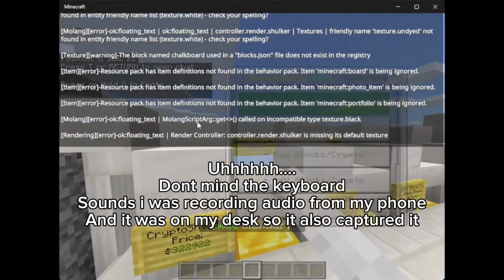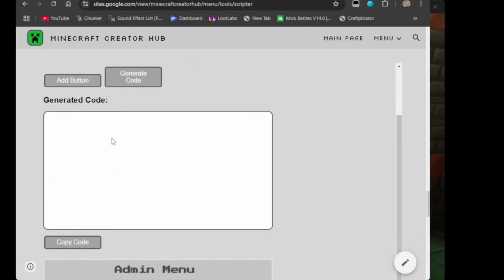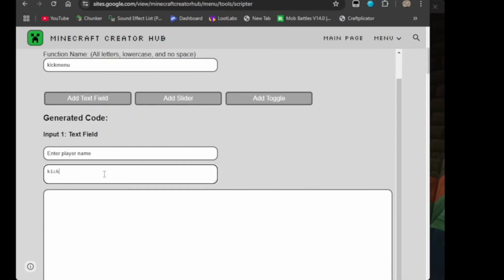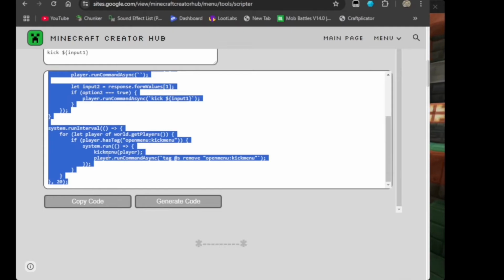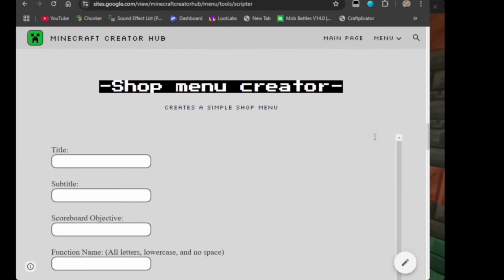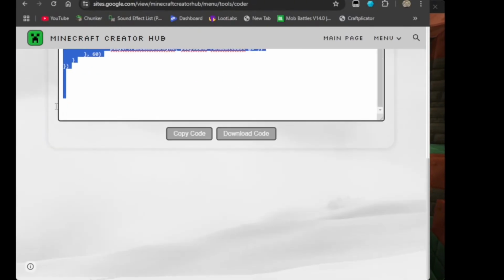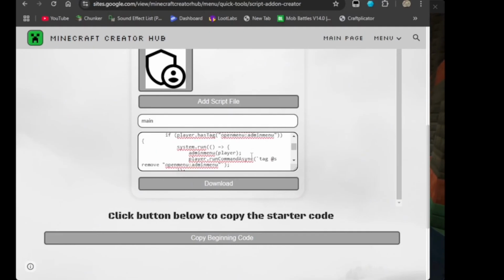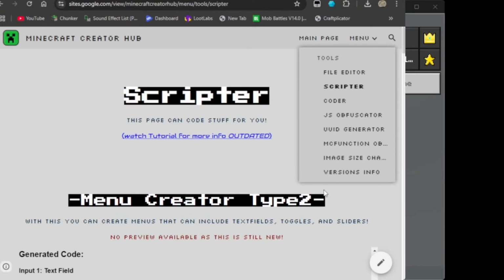How to create custom menus and custom commands for minecraft bedrock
Heres discord server for questions and other stuff!

Ignore these:

"Minecraft Bedrock: How to Make Custom Addons Easily"
"Creating Advanced Custom Menus in Minecraft Bedrock"
"Ultimate Guide to Minecraft Bedrock Command Blocks"
"How to Use Commands for Custom Creations in Minecraft Bedrock"
"Step-by-Step Guide: Minecraft Bedrock Addon Creation"
"Minecraft Bedrock: Design Your Own Chat Commands"
"Make Your Own Addons for Minecraft Bedrock!"
"Minecraft Bedrock Command Blocks 101: Beginners to Advanced"
"How to Build Custom Menus in Minecraft Bedrock Edition"
"Minecraft Bedrock Commands Guide: Customizing Your World"

"How to Set Up Custom Chat in Minecraft Bedrock"
"Minecraft Bedrock - Use Commands for Customization"
"Making a Custom UI in Minecraft Bedrock"
"Minecraft Bedrock Command Blocks: All You Need to Know"
"Learn to Make Command Block Menus in Minecraft Bedrock"

minecraft bedrock addons, creation, minecraft, minecraft bedrock, commands, commandblocks, how to create custom menus, how to create custom chat commands